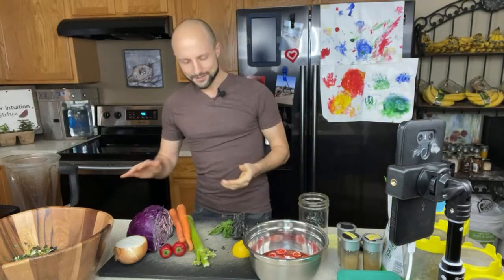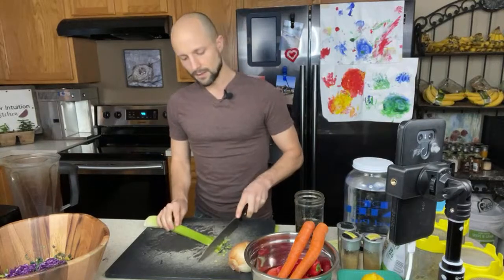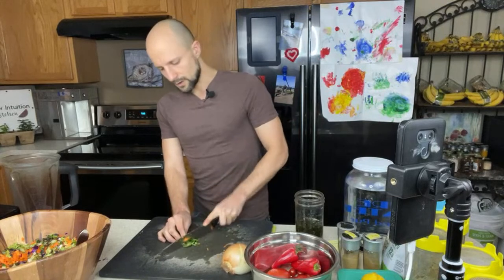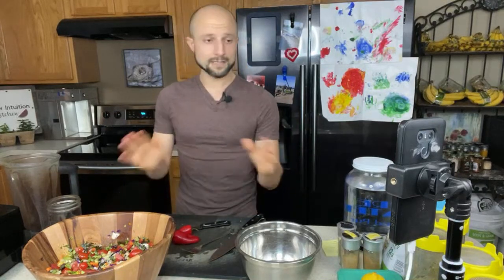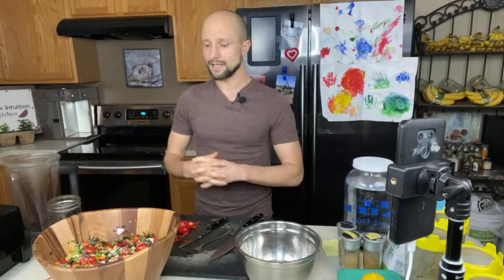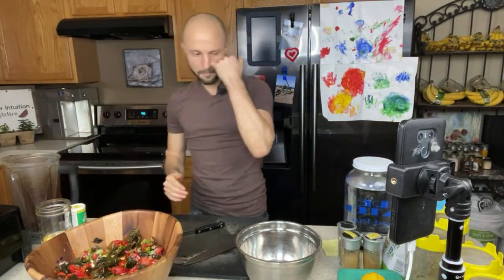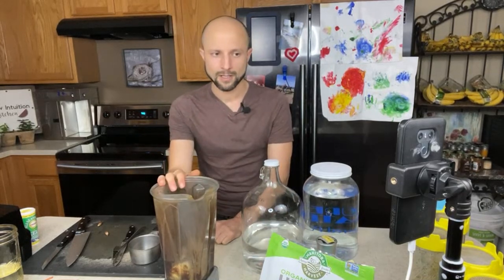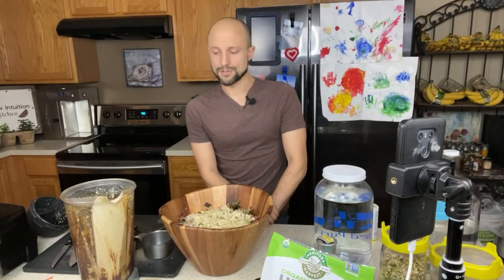Show Thyme Salad Dressing LIVE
and SIGN UP for our newsletter to receive your FREE 5 breakfast smoothie recipes! We will also be posting recipes, videos, blogs, coaching, upcoming Raw Intuition events, classes, promotions, giveaways and more.

This newsletter will educate, motivate, and empower you to reach your health goals.

If you would like to support/donate to Raw Intuition's efforts in changing lives

***WATER DISTILLERS***  Below are the water distillers I recommend (I am an affiliate for these distillers, so I get a commission if you purchase any of the products using my links or discount code)

SPROUTING SEEDS AND SUPPLIES

Approximate Partial Script: